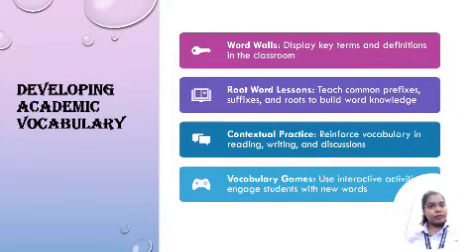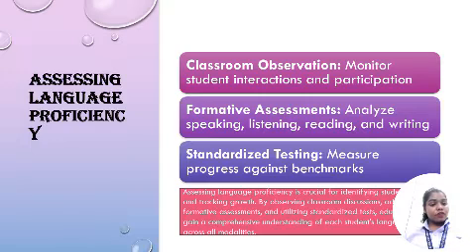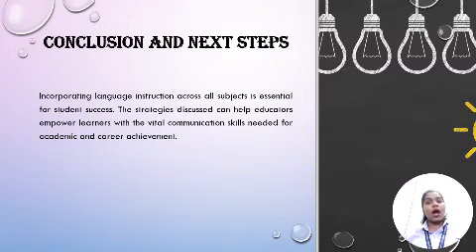OER Video by Ms. Bandana, B.Ed. Batch 2023-25